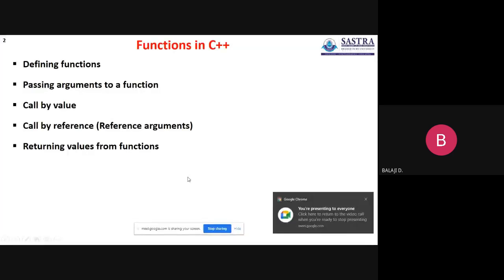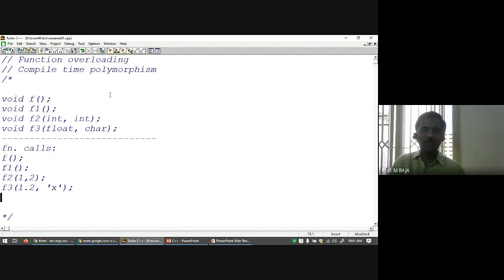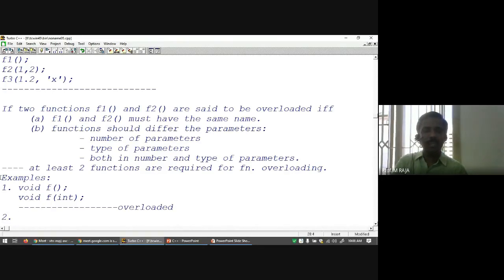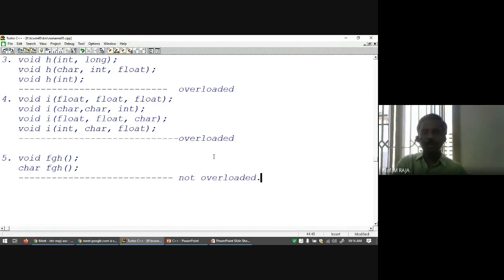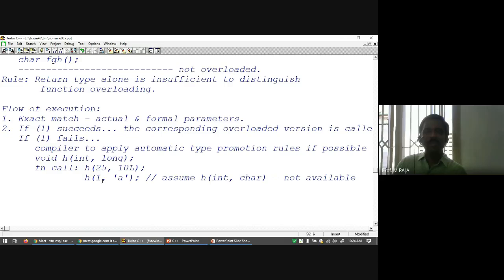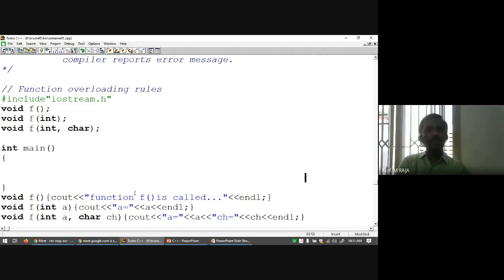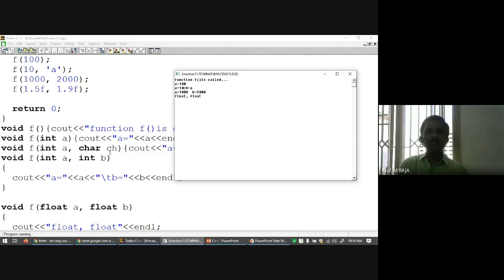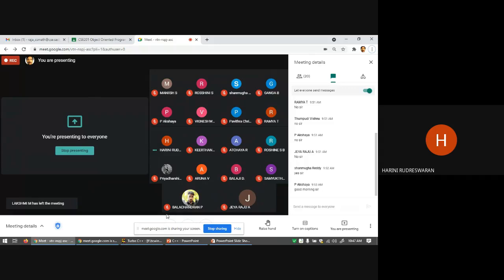C++ Lecture 7 Function Overloading